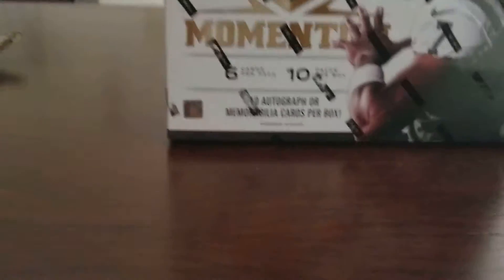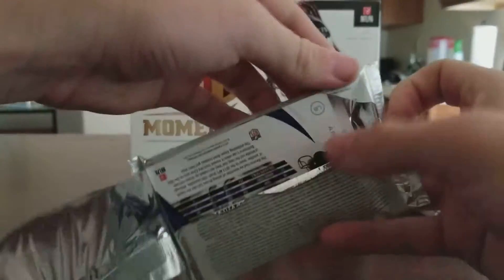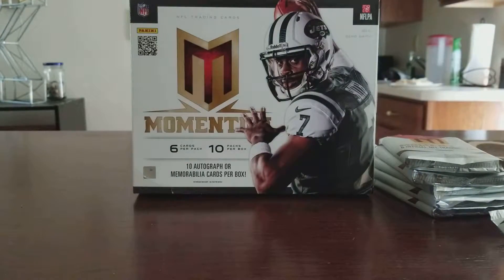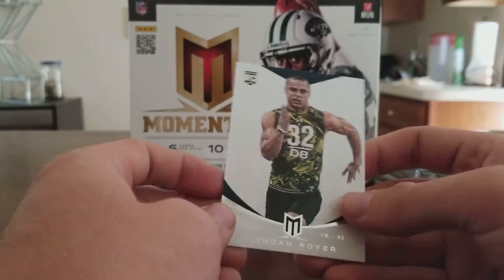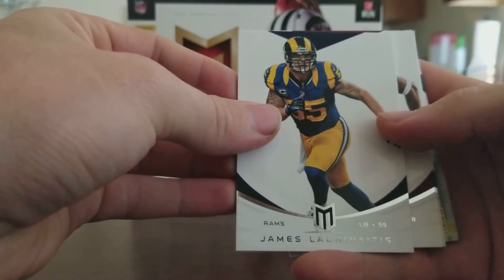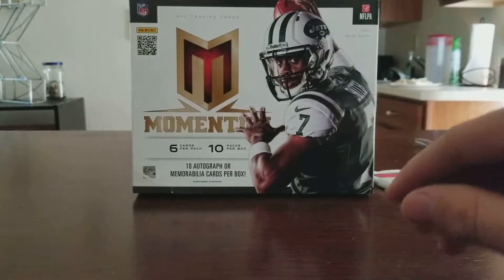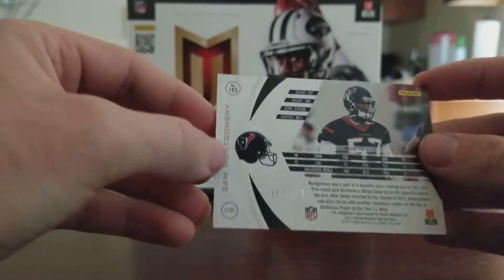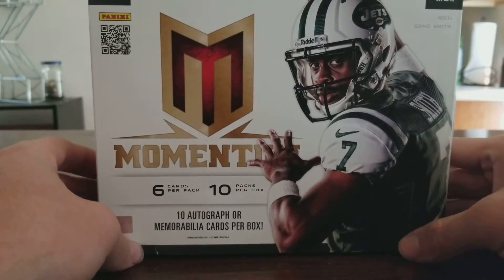2013 Panini Momentum Break-10 HITS! $60!